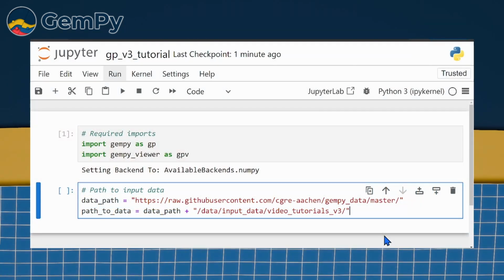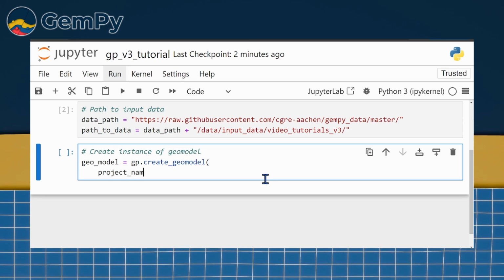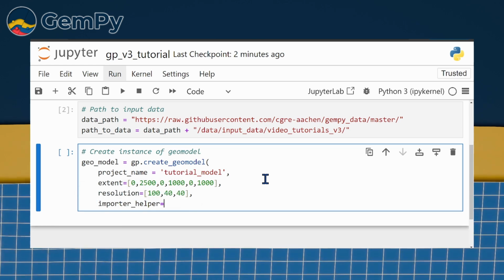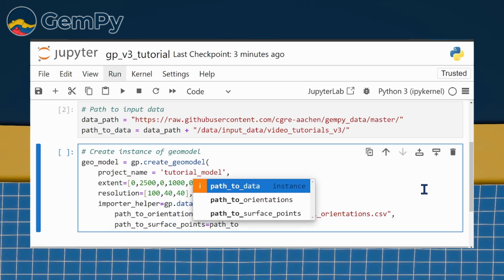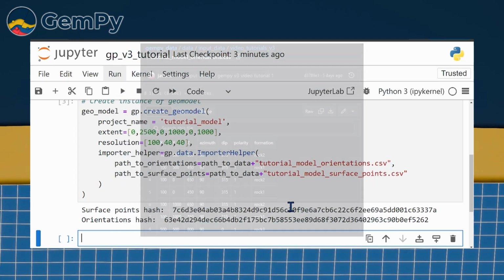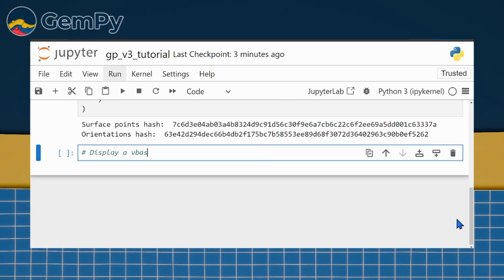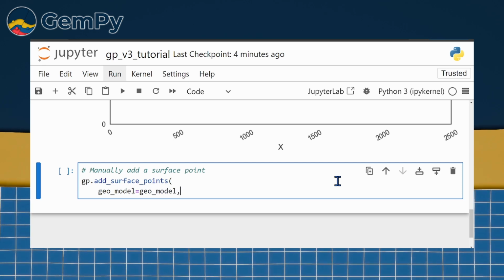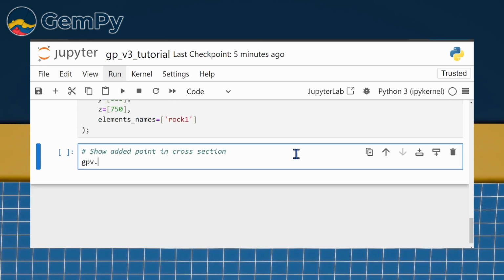GemPy v3 - Tutorial 02 - Input data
In this second video, we take a look at the *input data requirements* for building geological models in GemPy. Learn how GemPy uses:

- *Surface points* to define boundaries between geological units.
- *Orientations* to represent structural inclinations.

*We guide you through:*

- Setting up a new GemPy model, including *defining model extent and resolution.*
- Inputting data using CSV files or manual methods.
- Visualizing input data in *2D cross-sections* for a clearer understanding of your dataset.

This tutorial equips you with the knowledge to organize and input the data needed to start constructing robust geological models in GemPy.

📚 *Key References:*

de la Varga, M., Schaaf, A., and Wellmann, F. (2019). GemPy 1.0: open-source stochastic geological modeling and inversion. Geosci. Model Dev., 12, 1–32.

Wellmann, F., & Caumon, G. (2018). 3-D Structural geological models: Concepts, methods, and uncertainties. Advances in Geophysics, 59, 1–121.

Calcagno, P., Chilès, J. P., Courrioux, G., & Guillen, A. (2008). Geological modelling from field data and geological knowledge: Part I. Modelling method coupling 3D potential-field interpolation and geological rules. Physics of the Earth and Planetary Interiors, 171(1–4), 147–157.

Lajaunie, C., Courrioux, G., & Manuel, L. (1997). Foliation fields and 3D cartography in geology: principles of a method based on potential interpolation. Mathematical Geology, 29(4), 571–584.